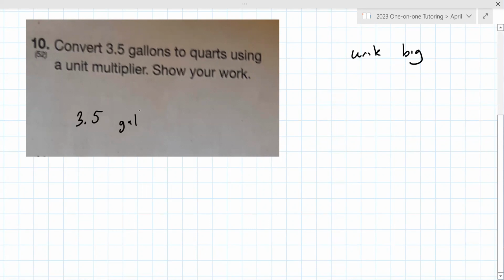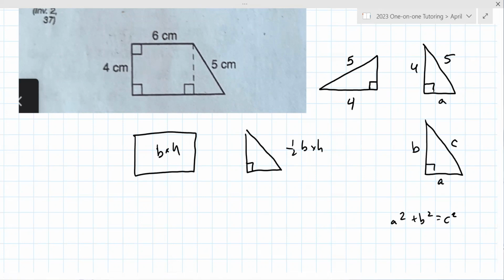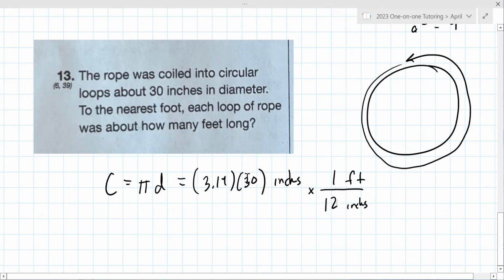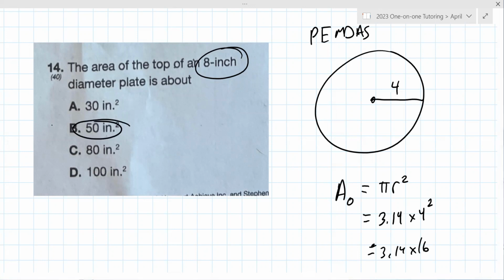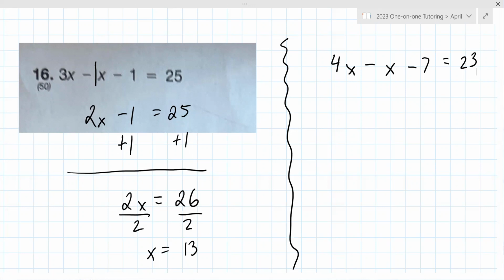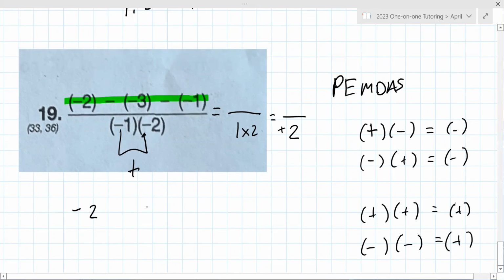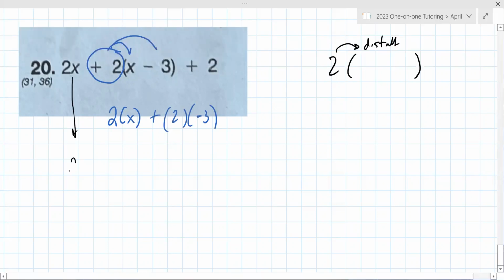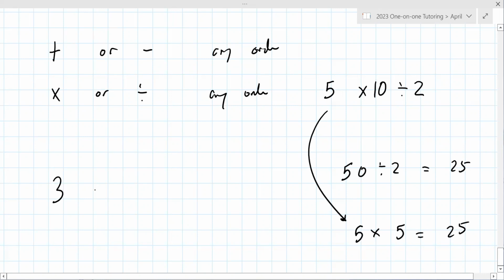Middle School Pre-Algebra Lesson [2023-04-03 at 530pm MST Louis N]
This lesson covered topics in Pre-Algebra including unit conversions, area and perimeter, solving and simplifying.